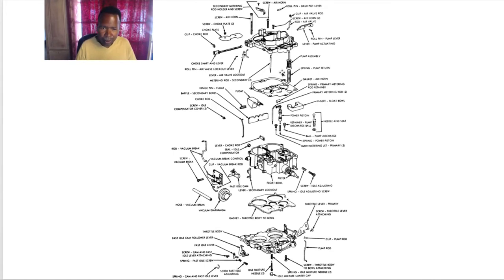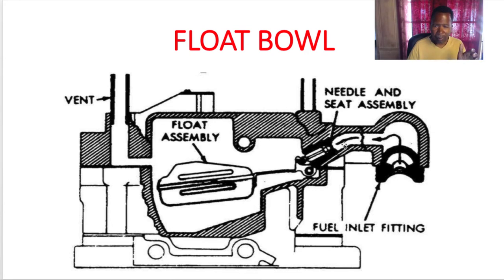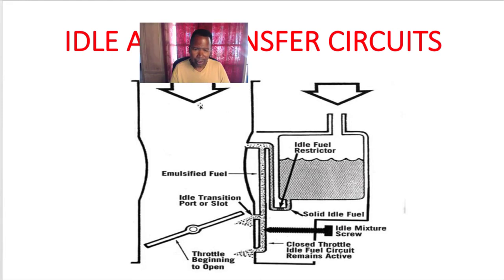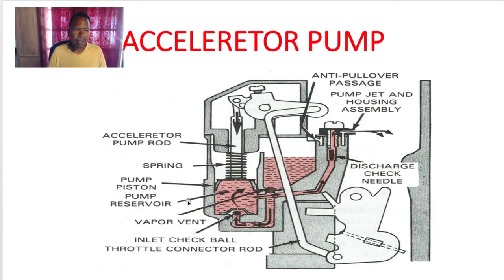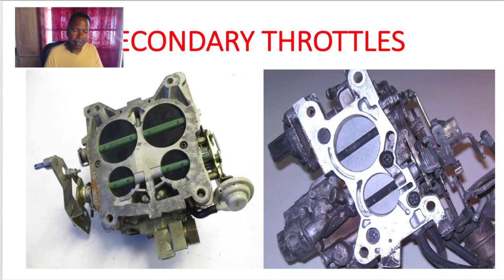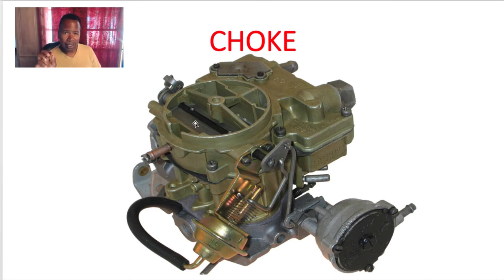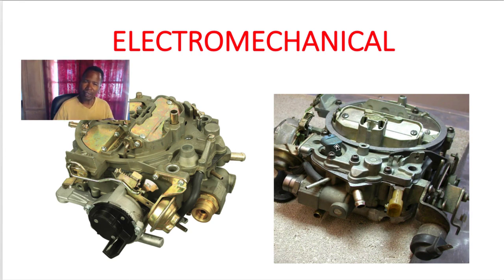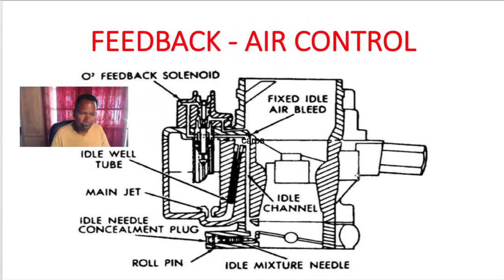3d.Smog Technician Training: , Carburetor Circuits, level 1 smog inspector class| ATG PowerPoint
3a.Smog Technician Training: Carburetor Circuits, level 1 smog inspector class| ATG PowerPoint
This PowerPoint presentation from ATG was used in my smog inspector course for the level 1 B.A.R. smog inspector program.

The course was conducted at Abram Friedman Occupational Center in Souther California downtown Los Angeles
This is the first stage before the students move on to the level 2 smog inspector class

Instructor: Nate Davis
ASE Certified Instructor
License Certified B.A.R. Instructor